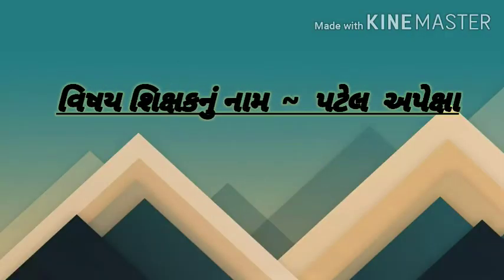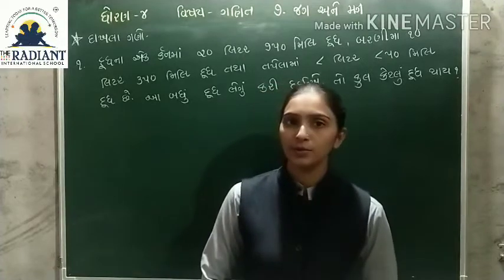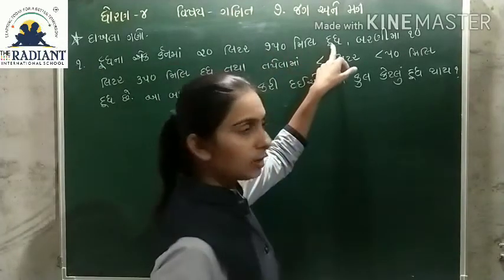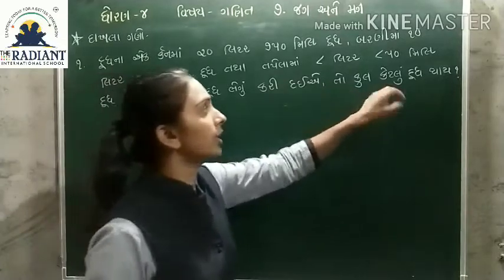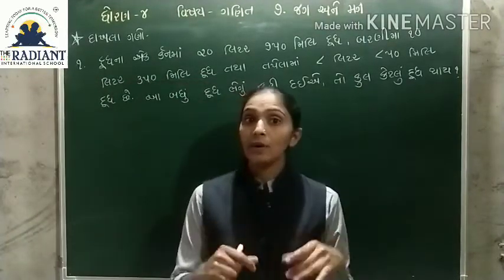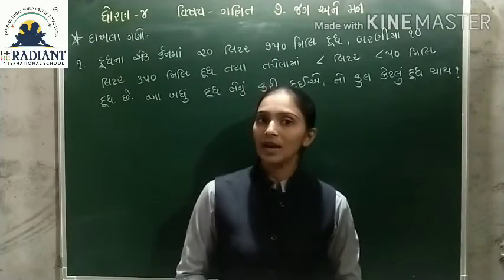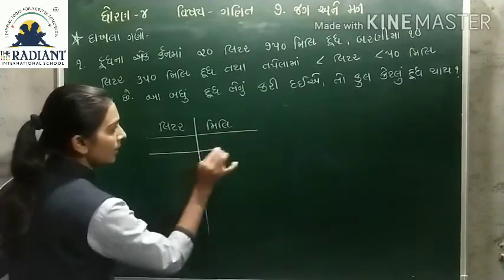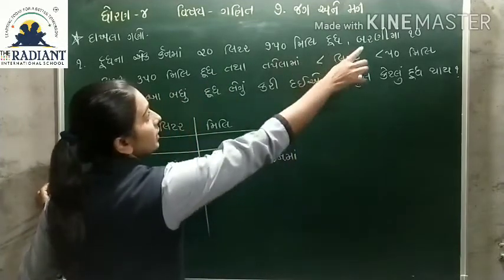GUJ MED STD 4 MATHS CH 7 જગ અને મગ PART 7 mp4